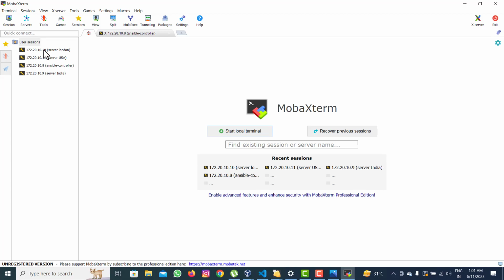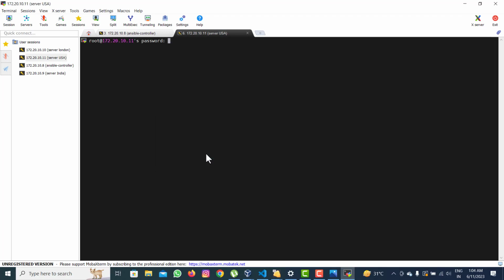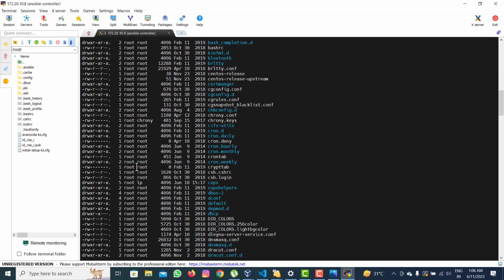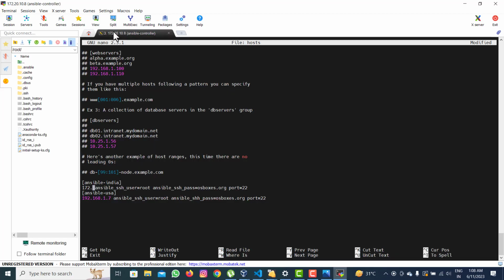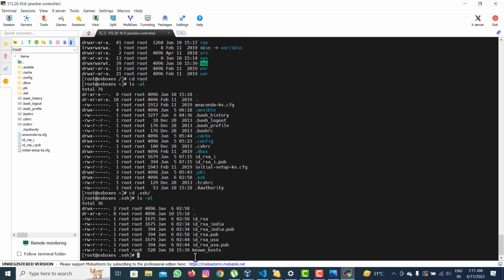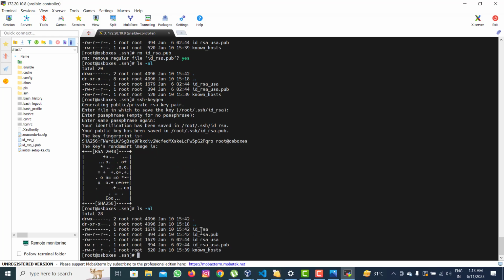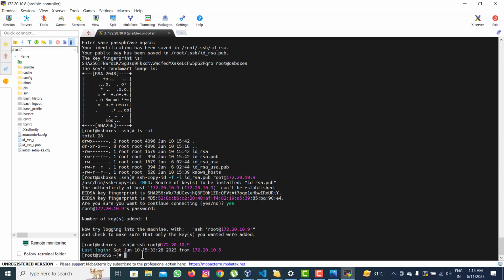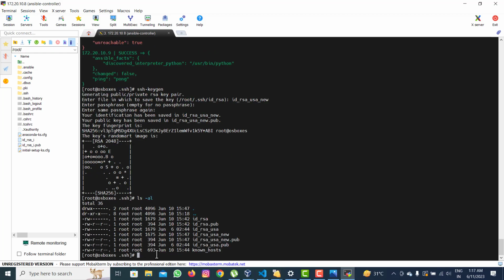Part 3/1 | ansible create controller and connect with remote servers